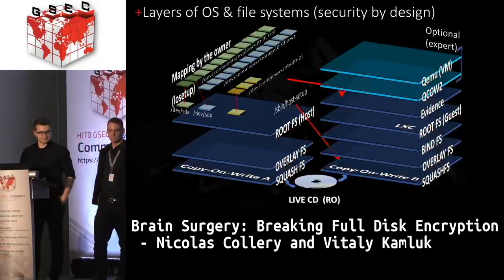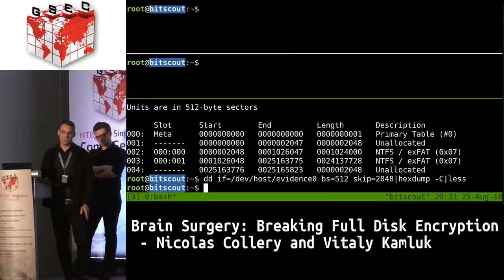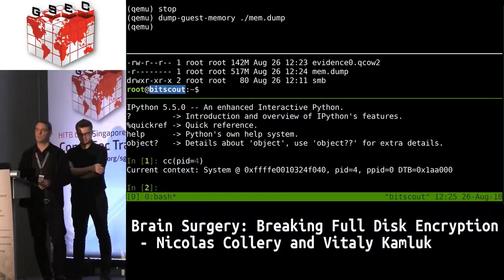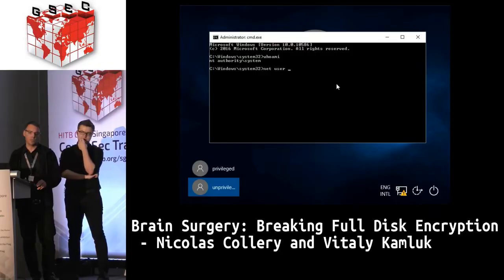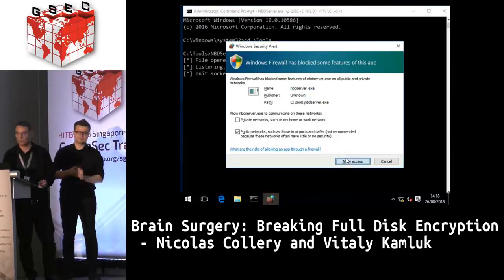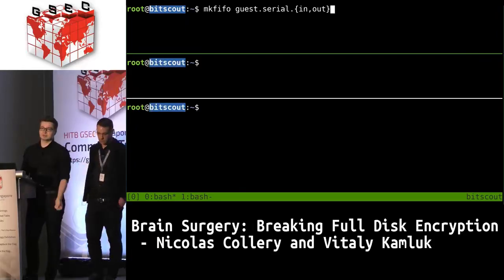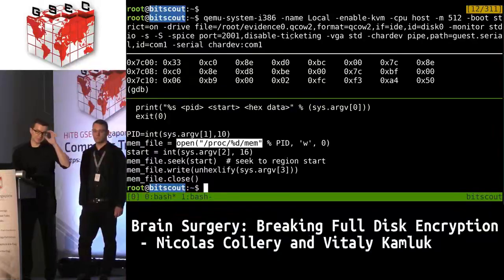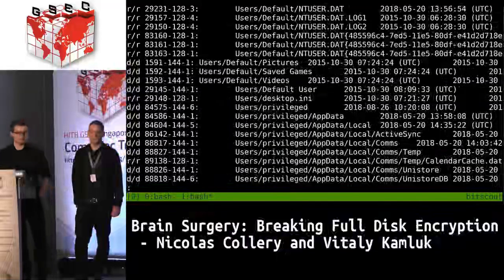COMMSEC Breaking Full Disk Encryption Nicolas Collery and Vitaly Kamluk